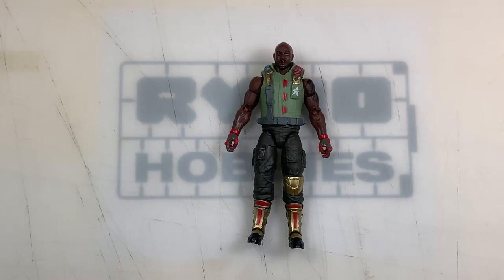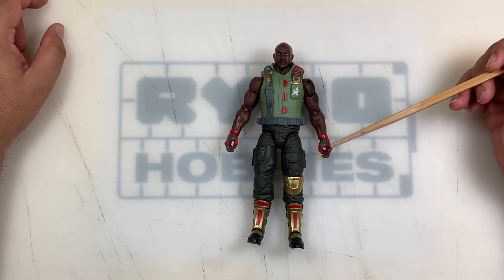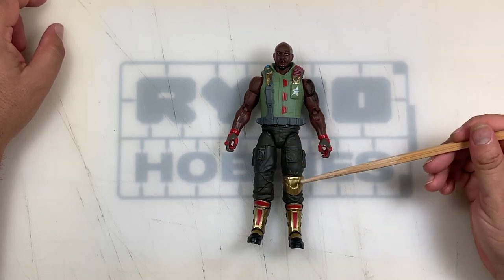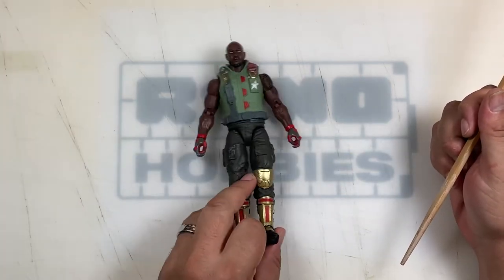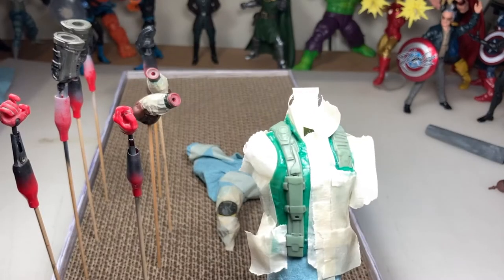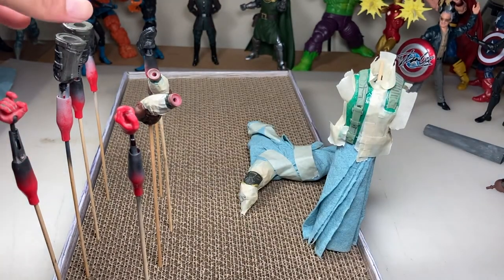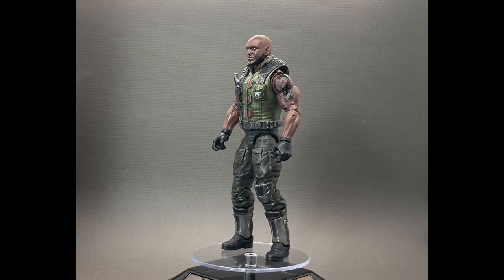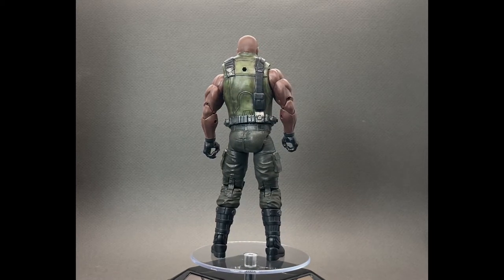Roadblock Repaint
For my first video on YouTube, I repainted GI Joe Classified Series Roadblock.

Shot on iPhone SE
Edited on MacBook Pro with iMovie.
Opening and closing titles done with Apple Keynote